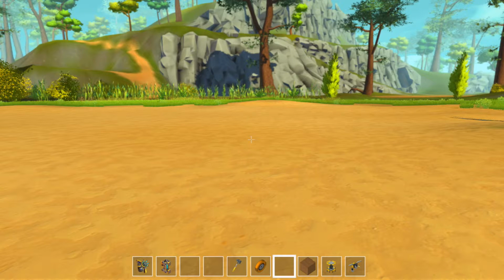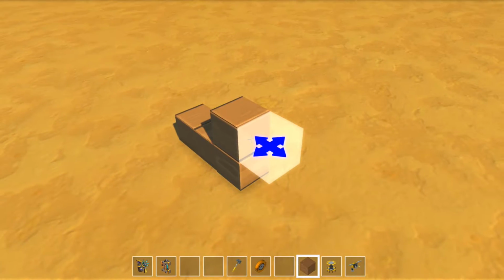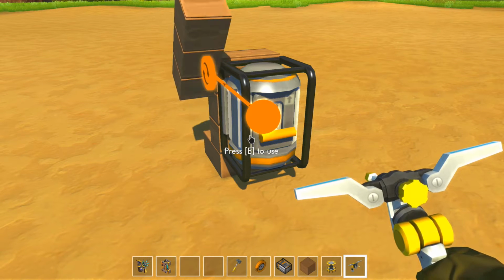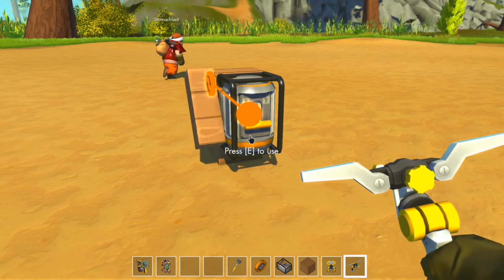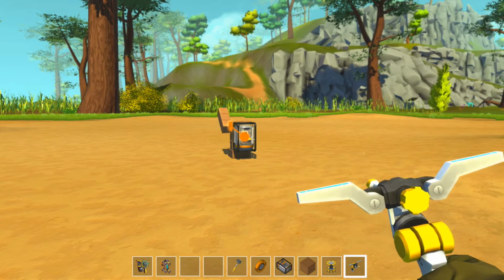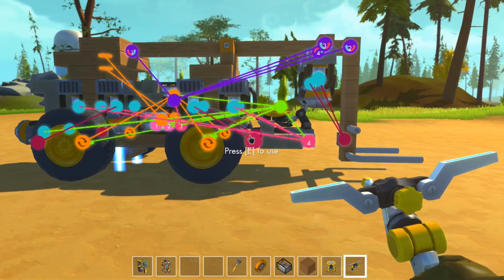Scrap mechanic intro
Hey everybody !! Scrap Mechanic is a new game that will come to the innocraft channel.
Its really interesting and it's really fun :D
IMPORTANT: this won't replace minecraft.